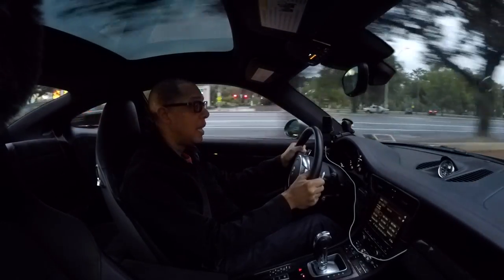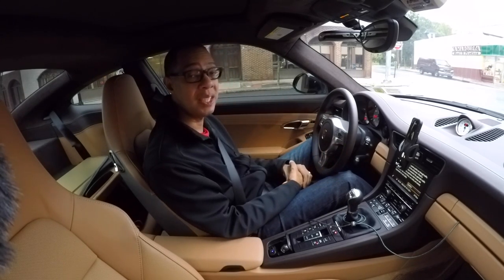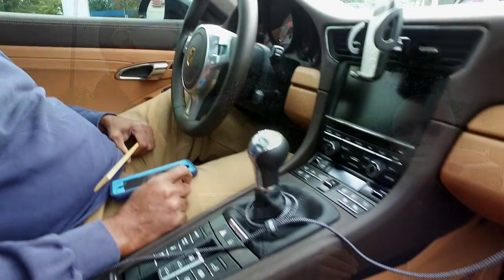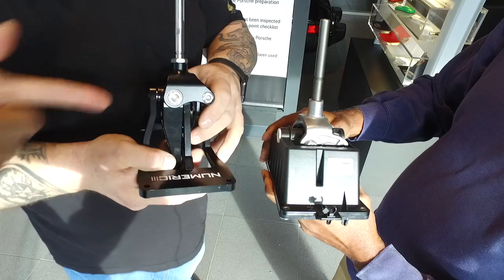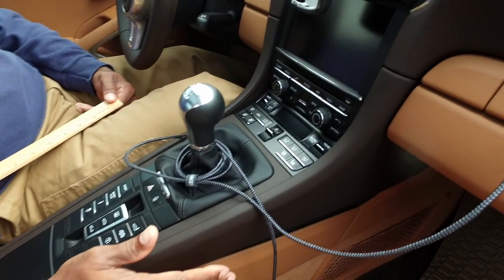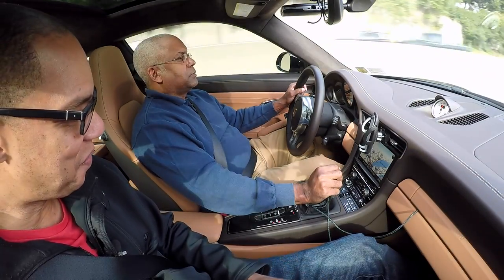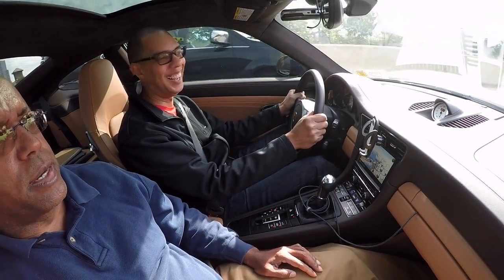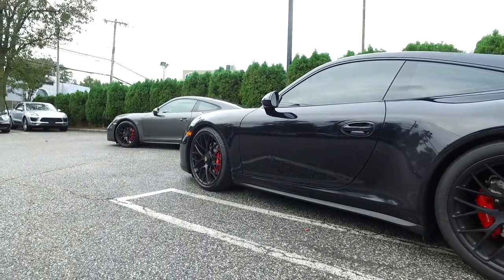Porsche 911 GTS MANUAL | Comparing the Numeric Short Shifter to Porsche OEM Shifter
We install a Numeric Short Shifter in a manual Porsche 911 GTS. Does the Numeric shifter improve the driving experience over Porsche's OEM manual shifter? Watch this video to find out.